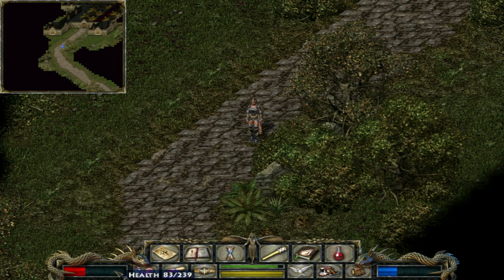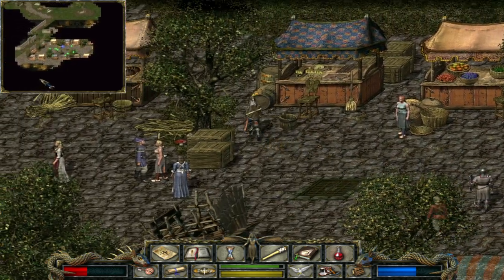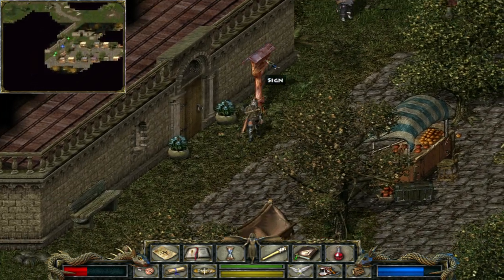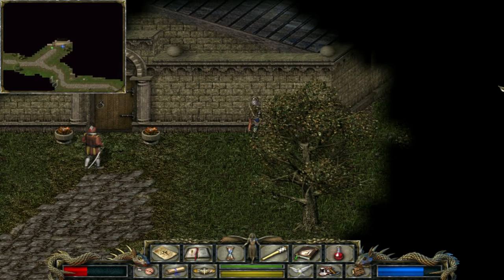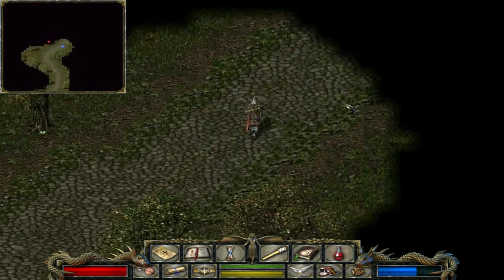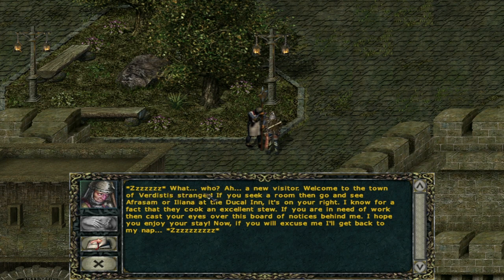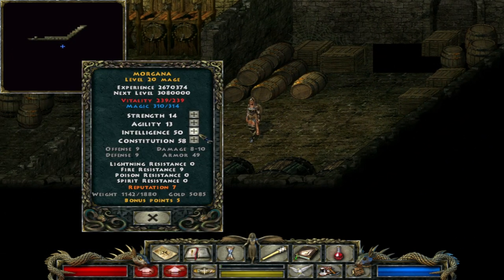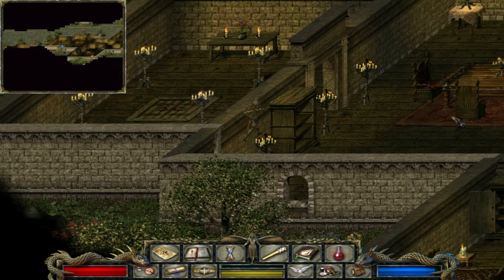VERDISTIS | And RESCUING ZANDALOR (from a baddie) | Divine Divinity #08